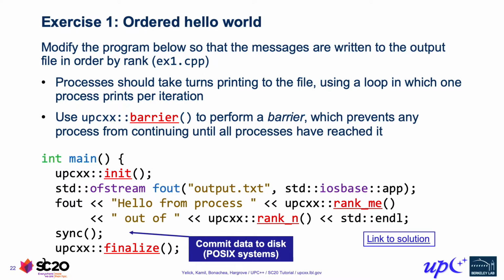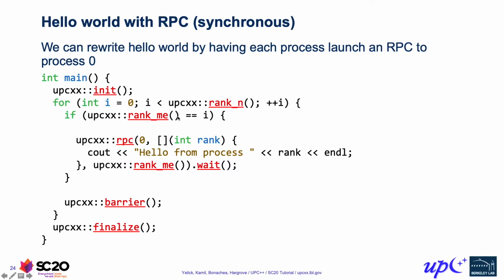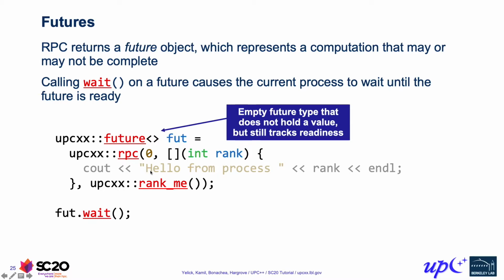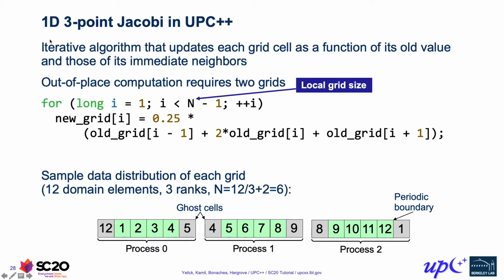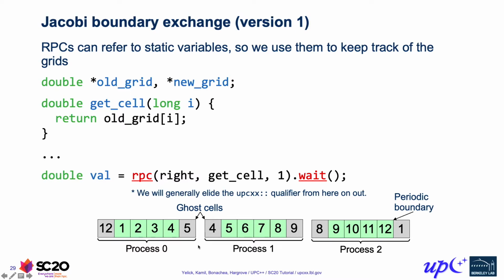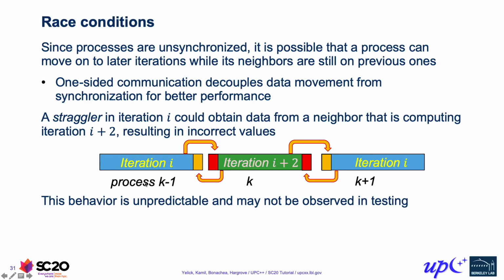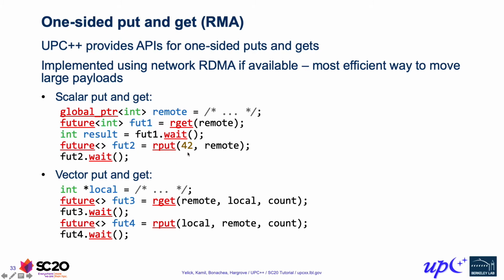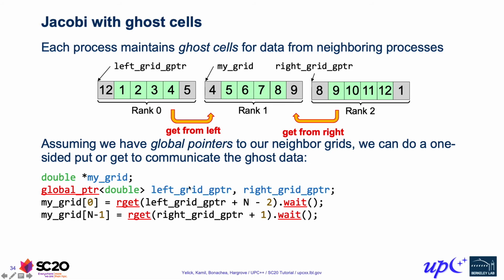SC21 UPC++ Tutorial - Part 2 (programming)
UPC++ Tutorial presented at the International Conference for High Performance Computing, Networking, Storage, and Analysis (SC21) on Nov 15, 2021. The tutorial is segmented into seven videos, with breaks for working hands-on exercises and between major topics.

Presenters:
Katherine A. Yelick
Amir Kamil
Damian Rouson
Dan Bonachea
Paul H. Hargrove

Abstract:
UPC++ is a C++ library supporting Partitioned Global Address Space (PGAS) programming. UPC++ offers low-overhead one-sided Remote Memory Access (RMA) and Remote Procedure Calls (RPC), along with future/promise-based asynchrony to express dependencies between computation and asynchronous data movement. UPC++ supports simple/regular data structures as well as more elaborate distributed applications where communication is fine-grained and/or irregular. UPC++ provides a uniform abstraction for one-sided RMA between host and GPU/accelerator memories anywhere in the system. UPC++'s support for aggressive asynchrony enables applications to effectively overlap communication and reduce latency stalls, while the underlying GASNet-EX communication library delivers efficient low-overhead RMA/RPC on HPC networks.

This tutorial introduces UPC++, covering the memory and execution models and basic algorithm implementations. Participants gain hands-on experience incorporating UPC++ features into application proxy examples. We examine a few UPC++ applications with irregular communication (metagenomic assembler and COVID-19 simulation) and describe how they utilize UPC++ to optimize communication performance.